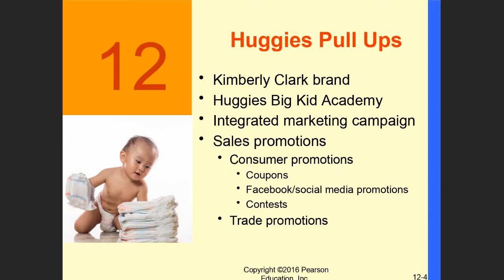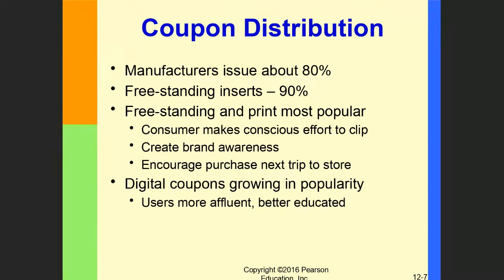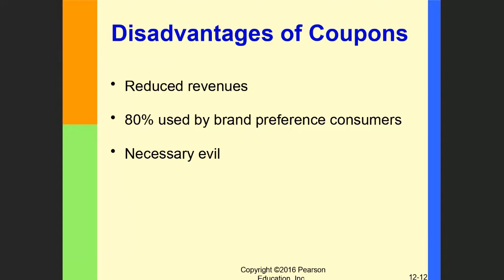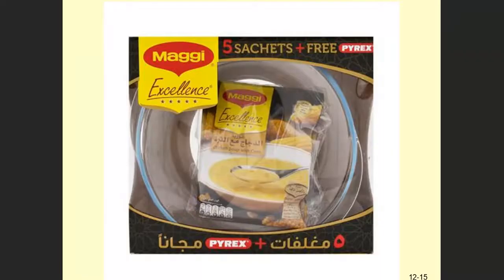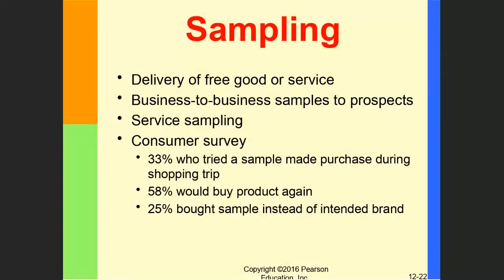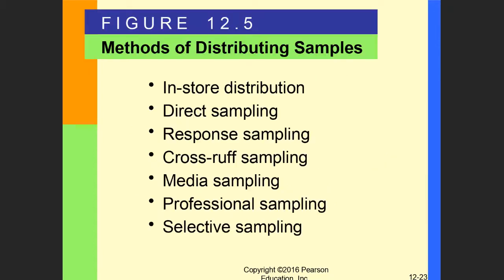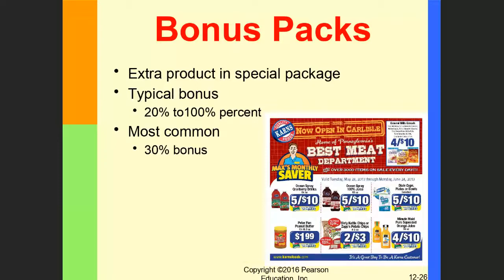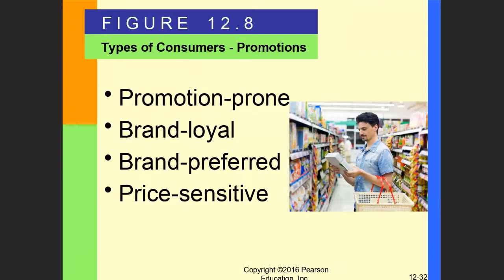Chapter 12 Sales Promotion